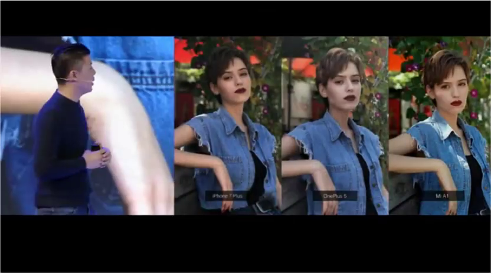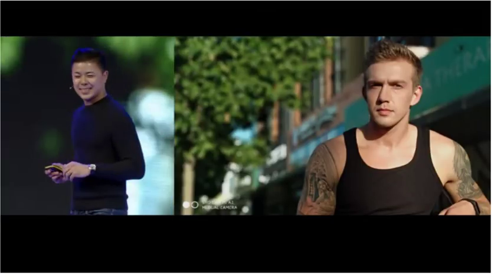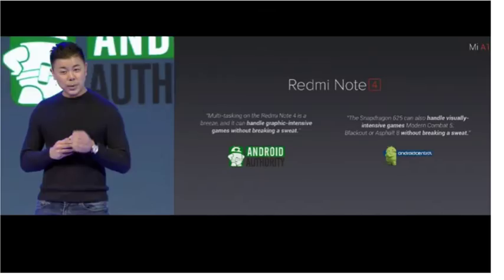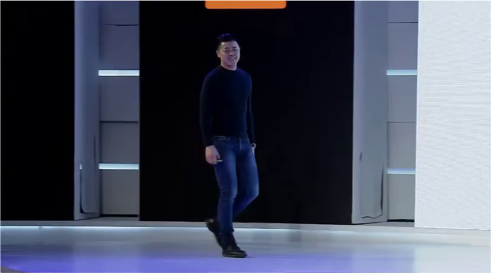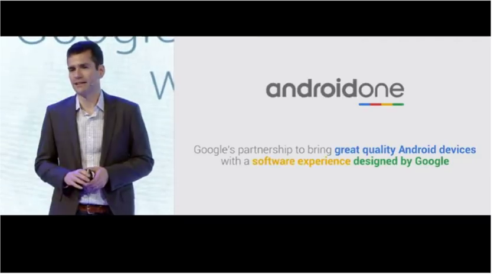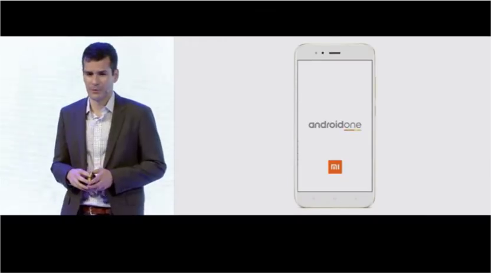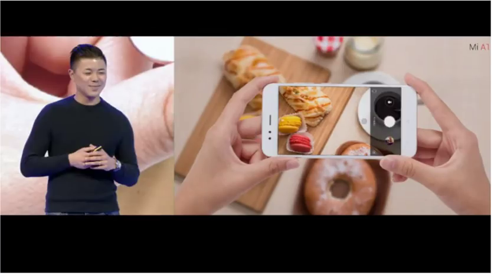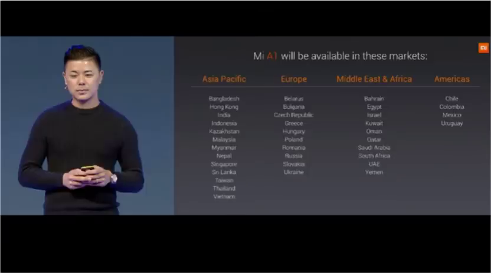XIAOMI MI A1 (DUAL CAMERA FLAGSHIP) GLOBAL LAUNCH EVENT LIVE INDIA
namskar dosto today is the global launch of xiaomi mi a1 dual camera flag ship